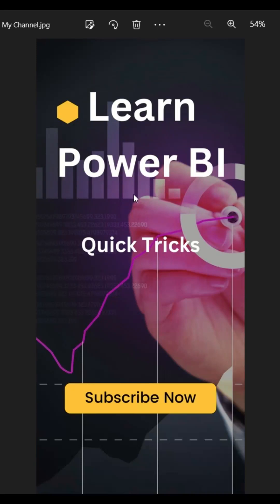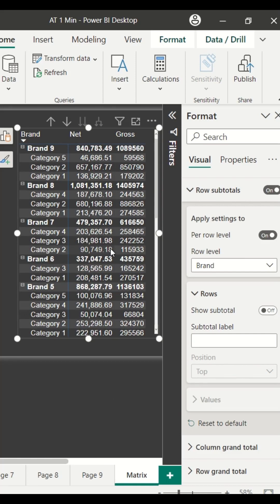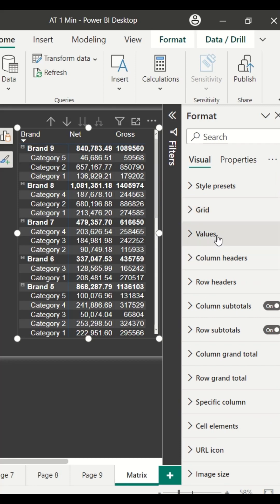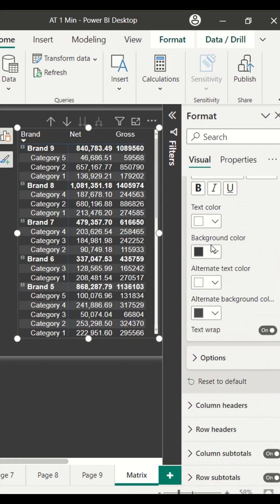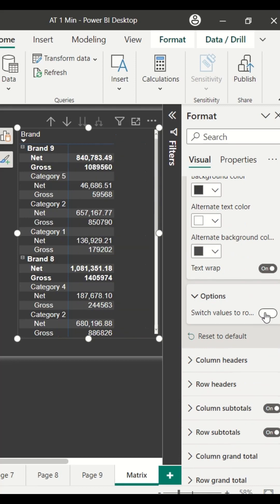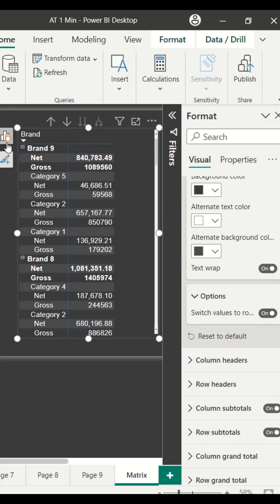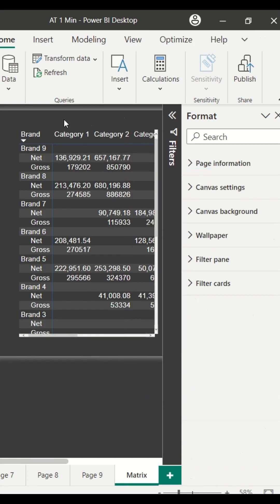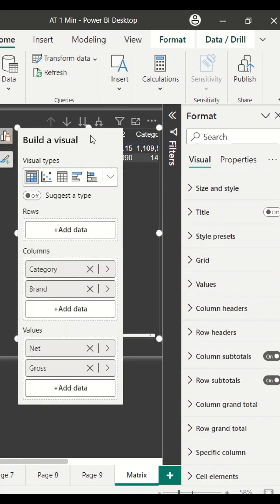Power BI Switch Values on Rows, Measure on Rows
In this tutorial, you will learn how to switch or show values on a row or measure on a row in Power BI. By default, Power BI displays values on columns, but you can switch to measure on a row.

This tutorial will provide a step-by-step understanding of Power BI and demonstrate how to